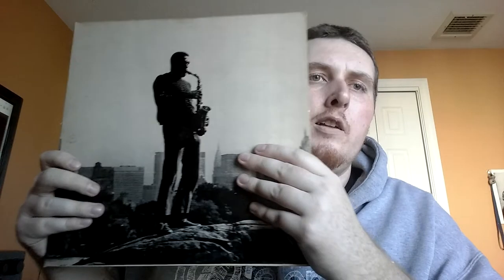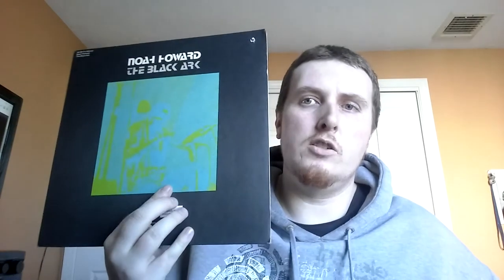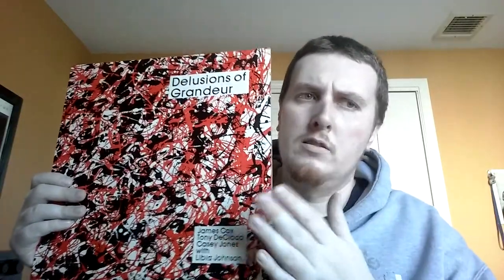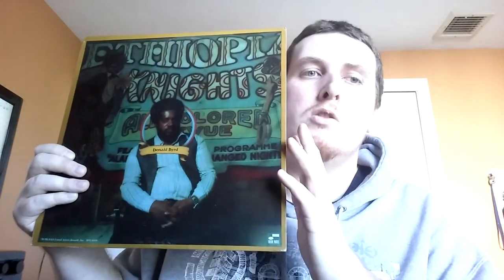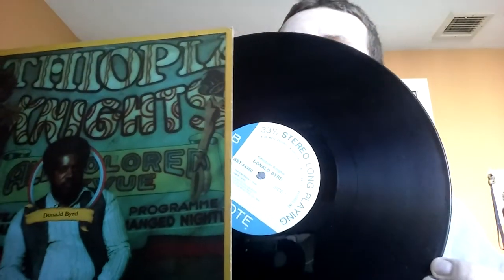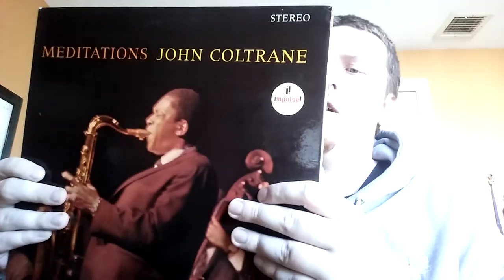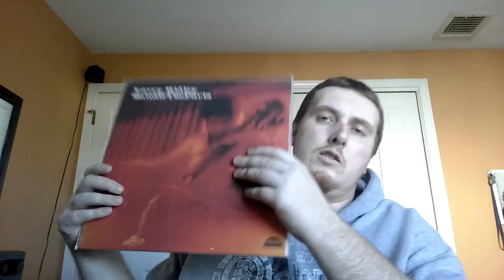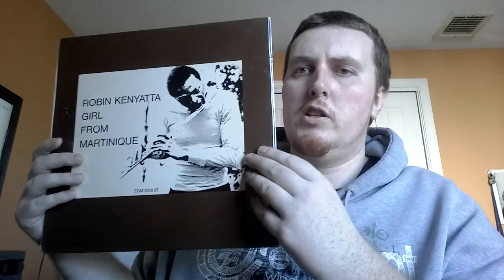Vinyl Update 90 (Billy Bang, Sonny Simmons, Magma)